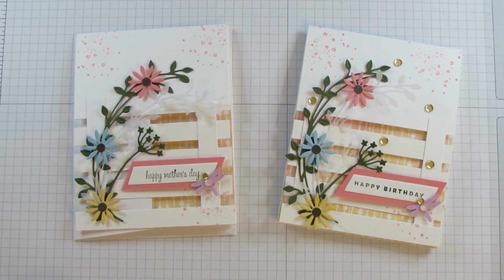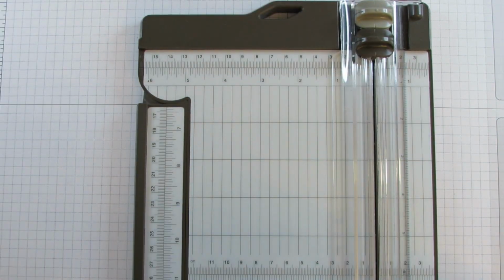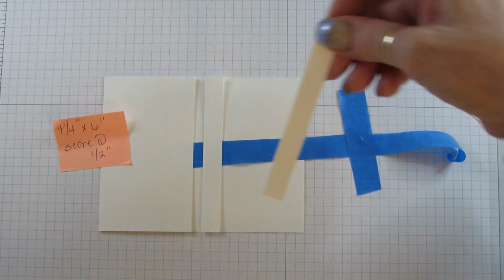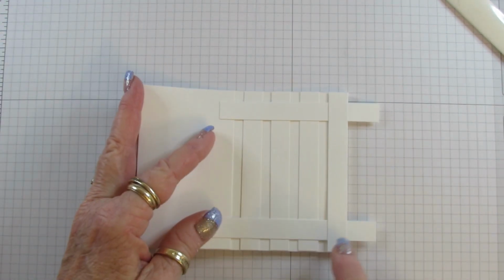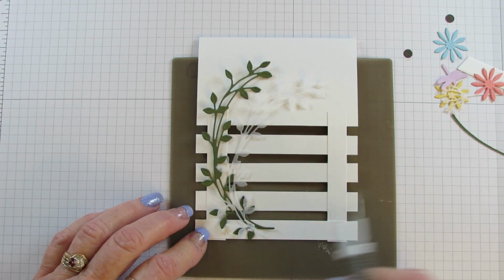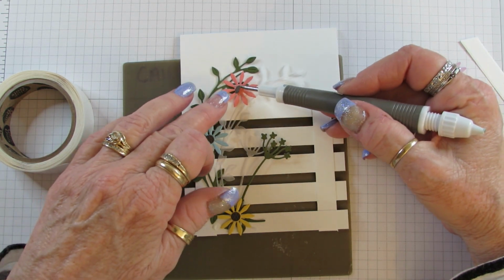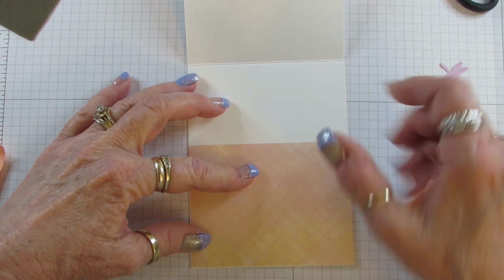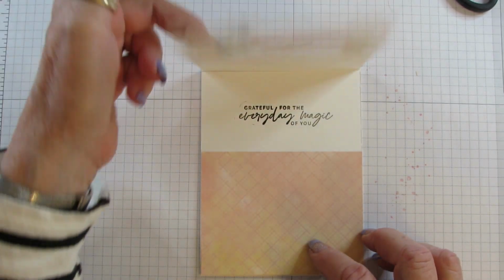Split Lattice Card 2023 0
How to make a Split Lattice Card